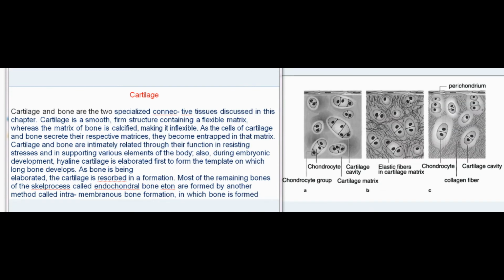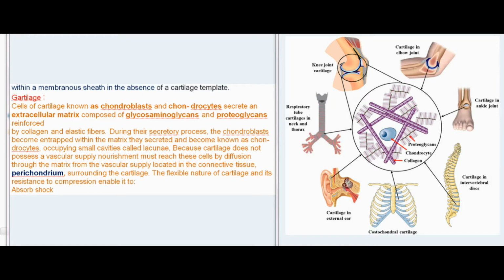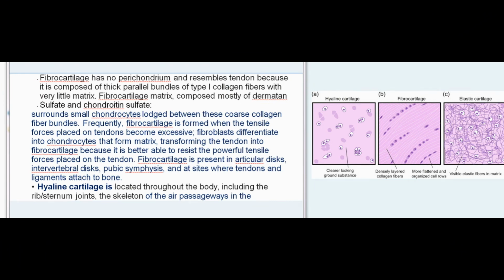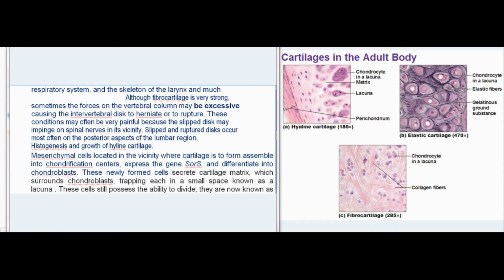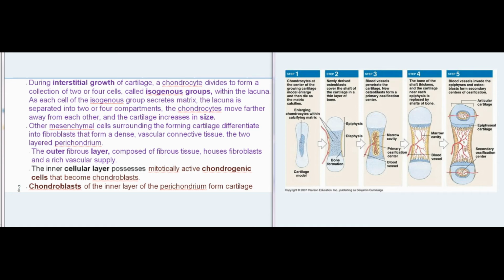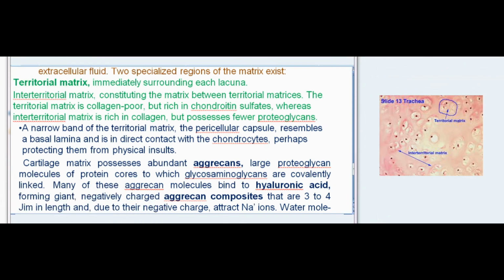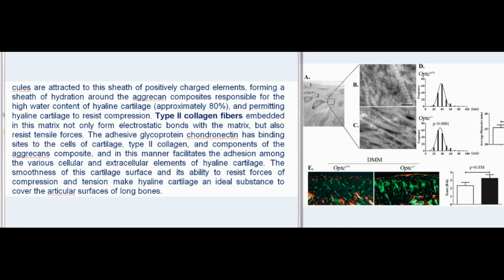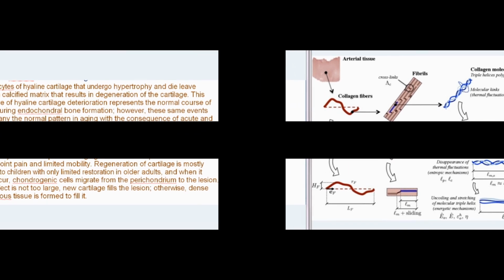Essentials Of Medical Histology :Cartilage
Cartilage

Cartilage and bone are the two specialized connec- tive tissues discussed in this chapter. Cartilage is a smooth, firm structure containing a flexible matrix, whereas the matrix of bone is calcified, making it inflexible. As the cells of cartilage and bone secrete their respective matrices, they become entrapped in that matrix. Cartilage and bone are intimately related through their function in resisting stresses and in supporting various elements of the body; also, during embryonic development, hyaline cartilage is elaborated first to form the template on which long bone develops. As bone is being
elaborated, the cartilage is resorbed in a formation. Most of the remaining bones of the skelprocess called endochondral bone formation are formed by another method called intra- membranous bone formation, in which bone is formed within a membranous sheath in the absence of a cartilage template.
Gartilage cells:
Cells of cartilage known as chondroblasts and chondrocytes secrete an extracellular matrix composed of glycosaminoglycans and proteoglycans reinforced by collagen and elastic fibers.
. During their secretory process, the chondroblasts become entrapped within the matrix they secreted and become known as chon- drocytes, occupying small cavities called lacunae. Because cartilage does not possess a vascular supply nourishment must reach these cells by diffusion through the matrix from the vascular supply located in the connective tissue, perichondrium, surrounding the cartilage. The flexible nature of cartilage and its resistance to compression enable it to:
Absorb shock
• Cover the surfaces of most bony joints; its smooth surface eliminates frictional forces during
• articulation There are three types of cartilage, and they are defined by the fibers present in their matrix: Elastic cartilage resembles hyaline cartilage except for the presence of coarse elastic fibers in its matrix that impart an opaque yellowish tinge to it and a greater degree of flexibility. There are additional subtle differences between them: the
chondrocytes of elastic cartilage are more numerous and larger than the chondrocytes of its hyaline counterpart, and the matrix of elastic cartilage is less abundant than the matrix of
hyaline cartilage. Elastic cartilage is present in the pinna of the ear, larynx, epiglottis, and external and internal auditory tubes.
• Fibrocartilage has no perichondrium and resembles tendon because it is composed of thick parallel bundles of type I collagen fibers with very little matrix. Fibrocartilage